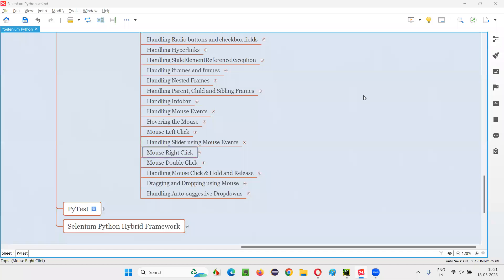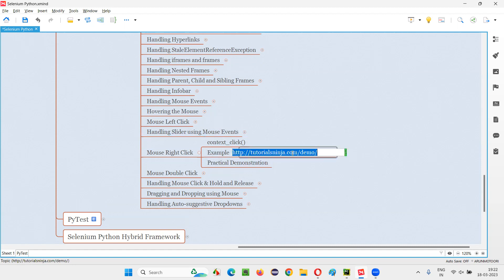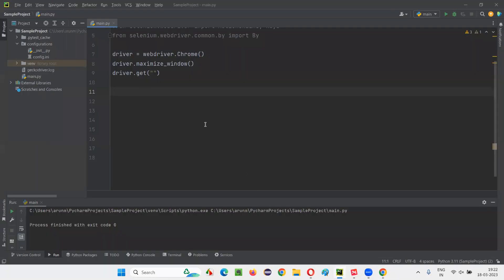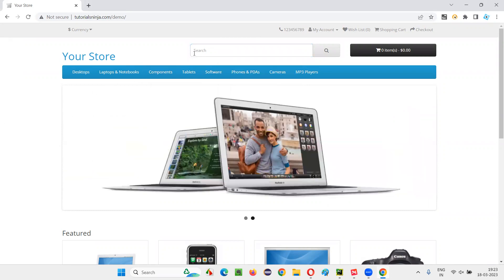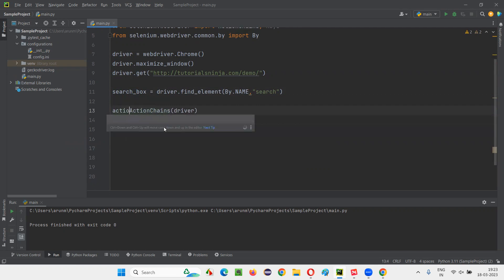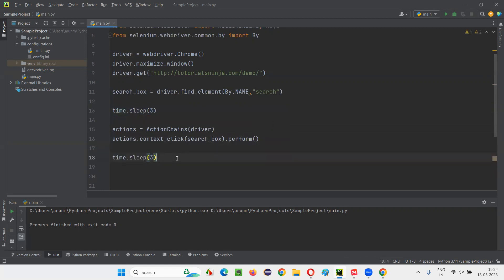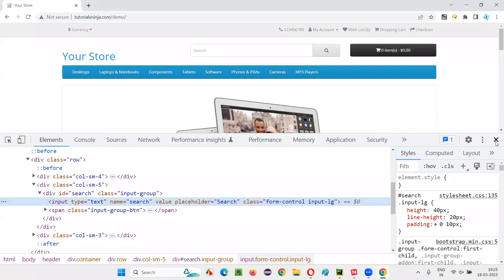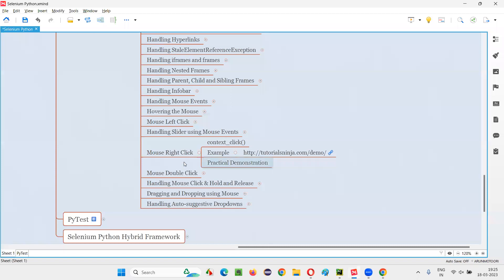Mouse Right Click using Selenium Python (Selenium Python)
In this session, I have explained, Mouse Right Click using Selenium Python as part of Selenium Python Training series.